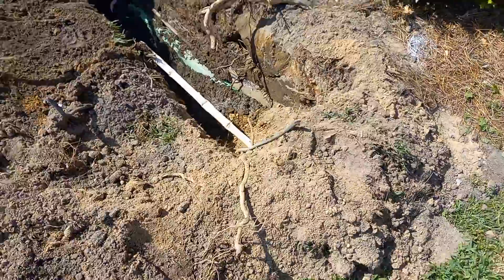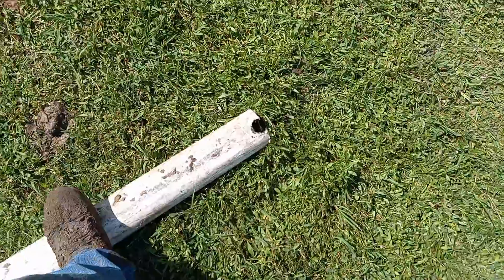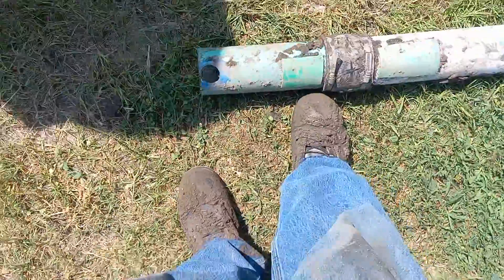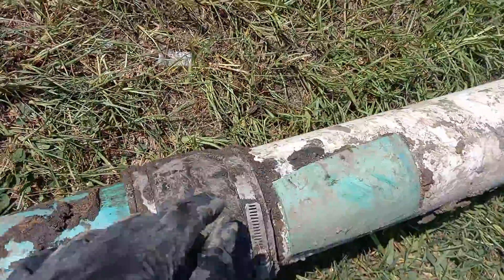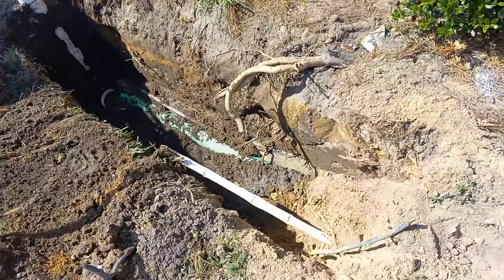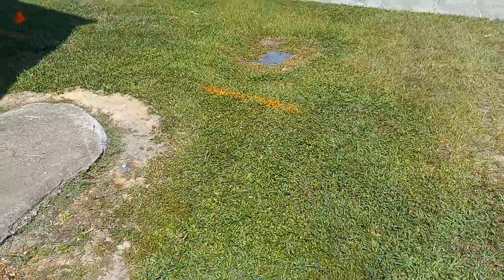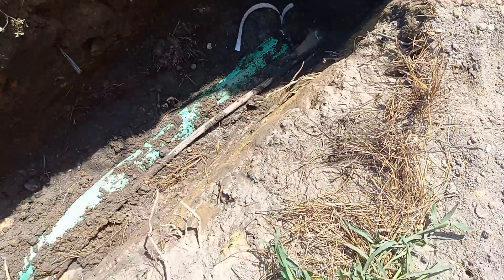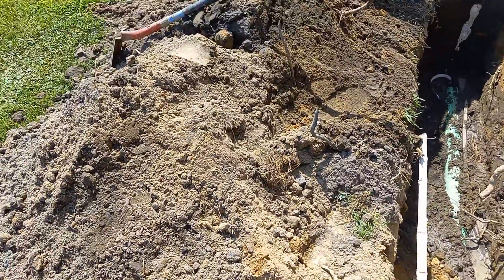Welcome to my world. First dig job to repair a sewer line that I got my jetter stuck in the roots.